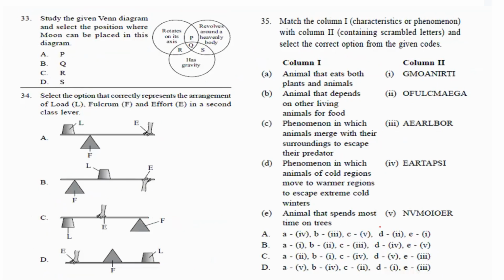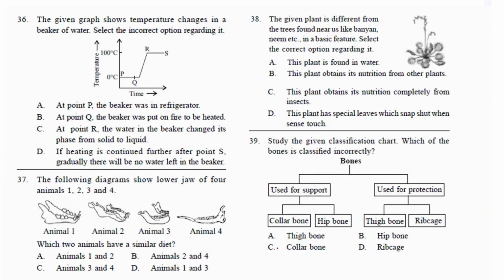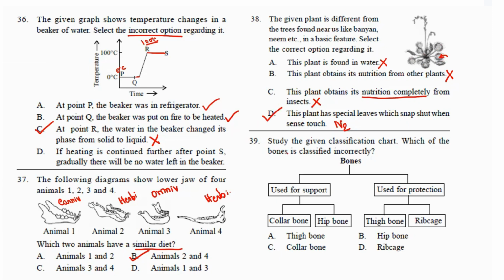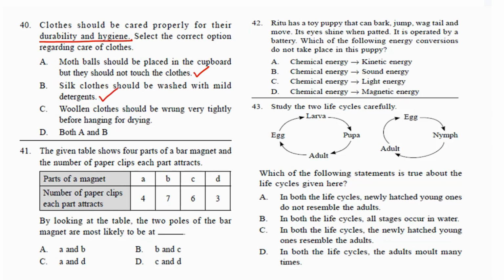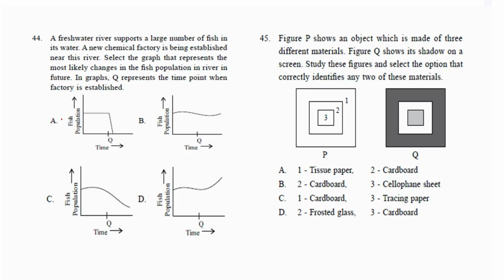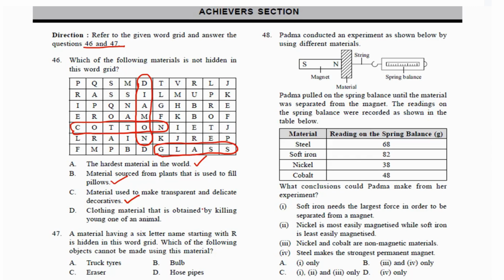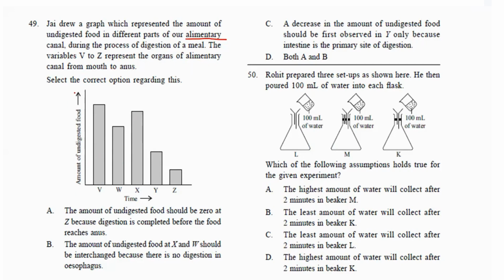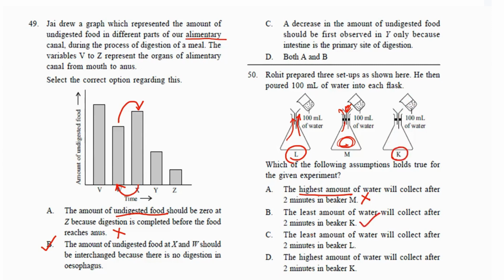Grade 5 National Science Olympiad (NSO) Solved Full Sample Paper - Part 2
🔬 Grade 5 National Science Olympiad (NSO) Full Sample Paper Discussion with Explanation - Part 2 🔍

Welcome back to the second installment of our exploration into the Grade 5 National Science Olympiad (NSO) sample paper! 🌐 In this video, we continue our journey through challenging questions, providing in-depth explanations and strategies to enhance your scientific acumen.

📚 What's in Store in Part 2:
Challenging Concepts: Dive into more advanced topics as we dissect questions that test your understanding of key scientific principles.

Problem-Solving Strategies: Learn effective problem-solving techniques tailored to the unique challenges presented in the Grade 5 NSO sample paper.

Interactive Learning Experience: Engage with the content through interactive elements, quizzes, and polls, making your learning experience both informative and enjoyable.

Feedback and Q&A: We address viewer comments and questions from Part 1, fostering a sense of community as we navigate the NSO sample paper together.

🌟 Why Continue Watching?
Deepen Your Understanding: Build on the knowledge gained in Part 1 as we tackle more complex questions, providing a comprehensive understanding of Grade 5 science.

Exam Readiness: Equip yourself with the skills and confidence needed to excel in the NSO. Our detailed explanations and insights will help you approach challenging questions with ease.

Engaging and Informative: Our dynamic presentation style keeps you hooked, ensuring an engaging and enriching learning experience.

👩‍🏫 Who Benefits?
Grade 5 Students: Perfect for those actively preparing for the National Science Olympiad or looking to reinforce their scientific knowledge.

Parents and Educators: Gain a deeper understanding of the NSO curriculum and better support your child's or students' learning journey.

🚀 Let's continue this exciting scientific adventure together! Click play and let the exploration continue!** 🌌🔍